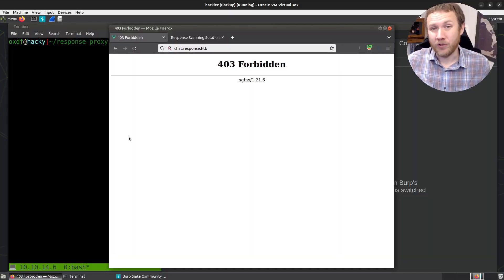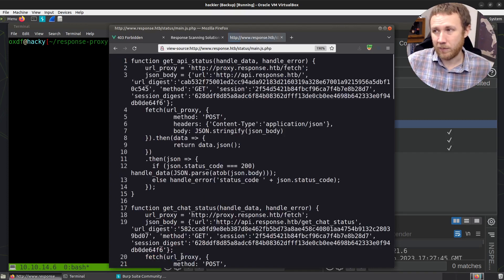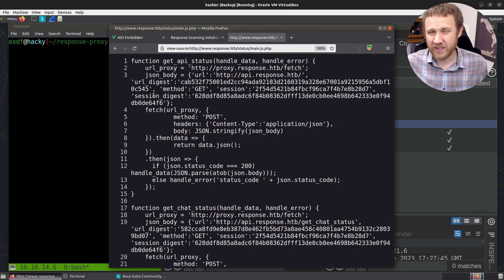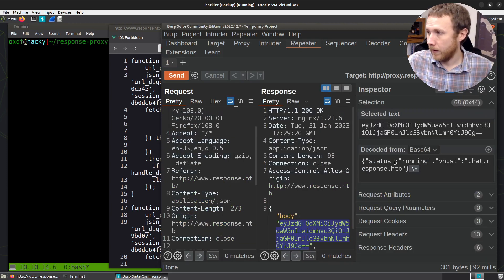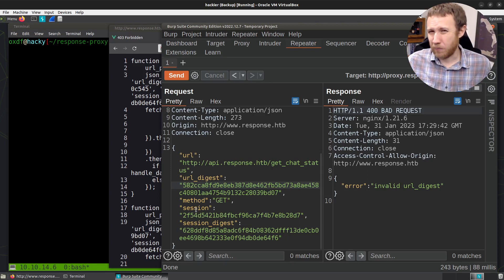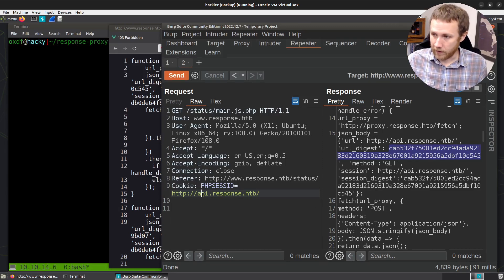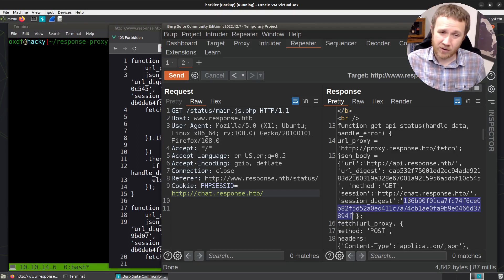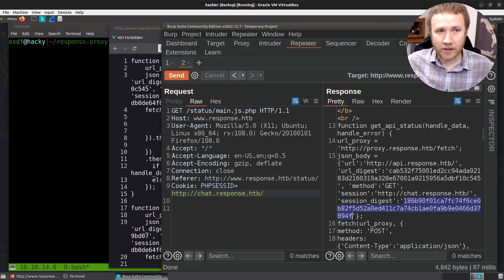Build an HTTP Proxy to Abuse SSRF [HackTheBox - Response]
In Response from HackTheBox, there's a point where I have to abuse an API endpoint to get SSRF into the inner network that I can't access directly. I'll write a Python Flask application that works as a HTTP proxy so that these requests work while Firefox doesn't know it's working through the SSRF.

[00:00] Introduction
[01:10] Overview of different sites
[02:35] Digests
[03:46] Getting digest by abusing cookie
[05:15] Proxy strategy
[06:20] Structural diagram
[08:26] Creating basic Flask application
[09:30] Creating default route
[11:09] Code to hit /fetch
[14:30] get_digest function
[17:30] Setting up Burp to forward to proxy
[18:16] Testing, catching a couple errors, starting to work
[20:30] Decoding responses, proxy works for most GETs
[22:35] Adding mimetype for CSS, JS
[27:35] Adding support for POST
[33:29] Logging in, chatting, things are working
[34:00] Summary